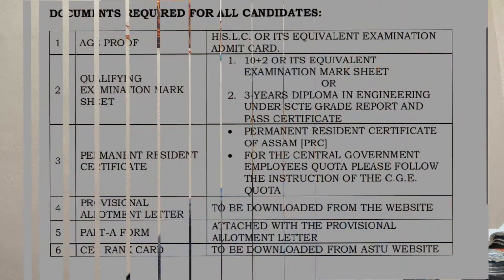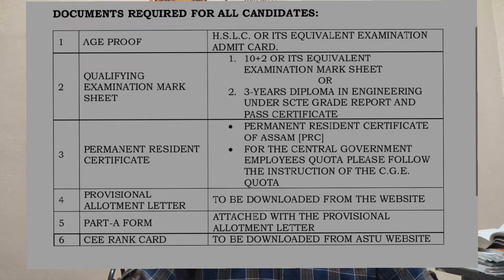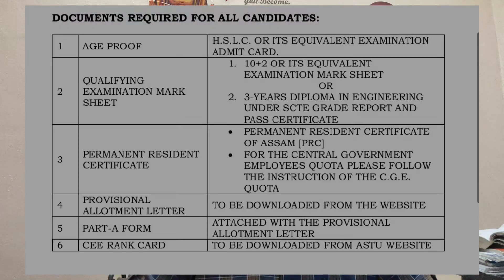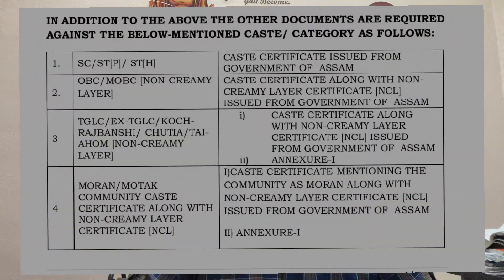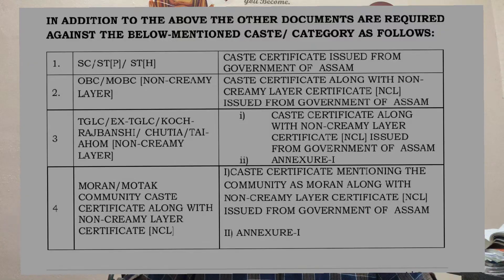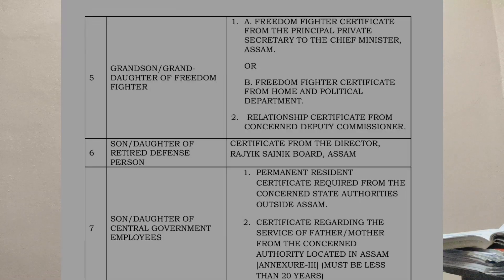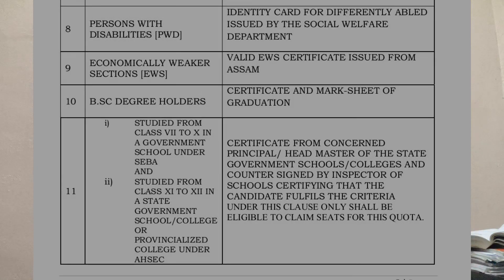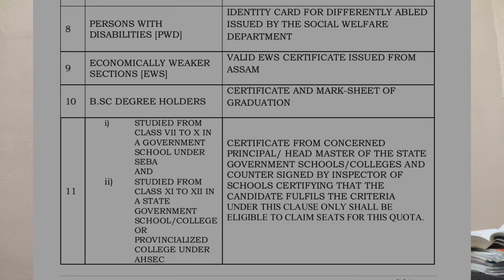CEE-2025 l Counselling l Documents l Caste certificate l DTE counselling 2025